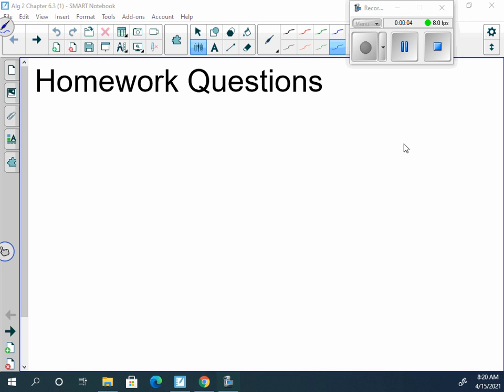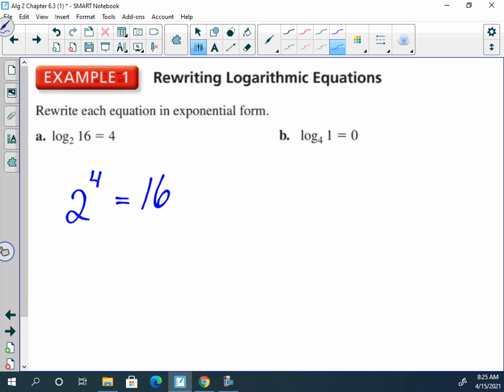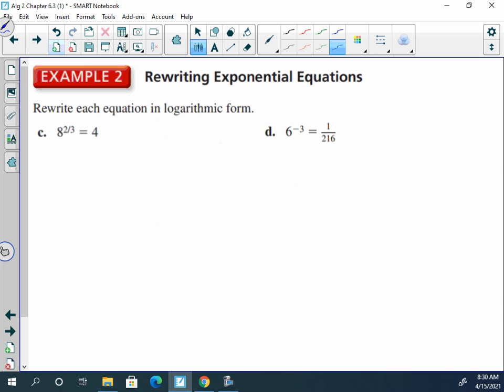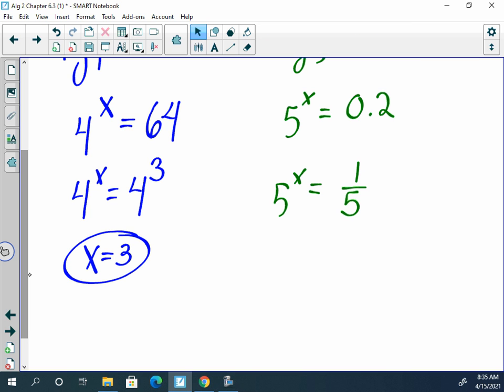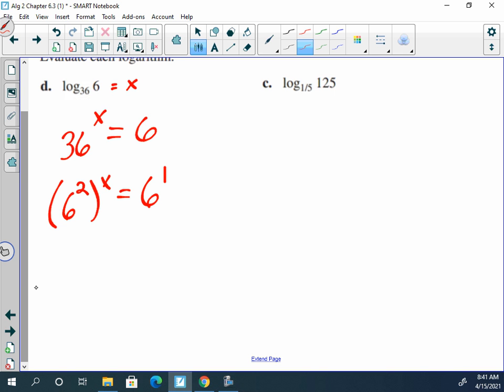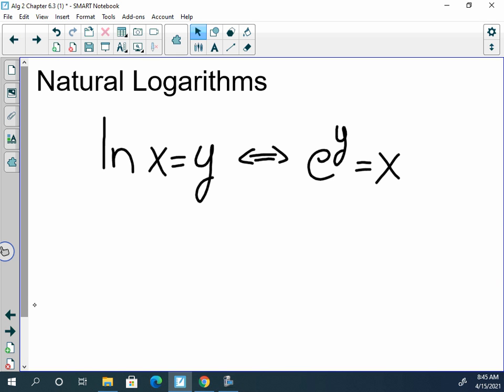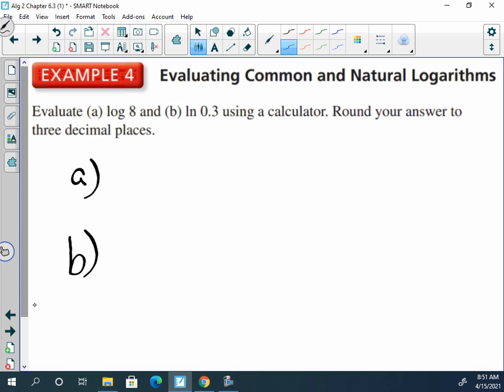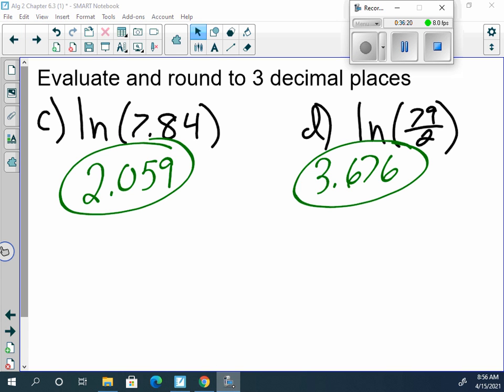Algebra 2 Chapter 6.3 (1)